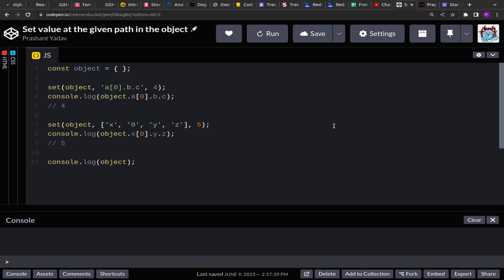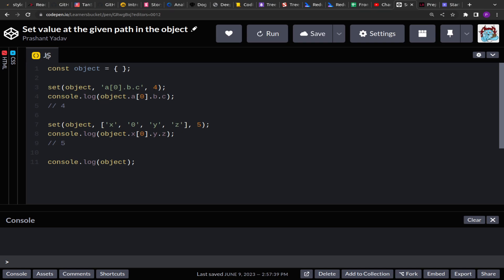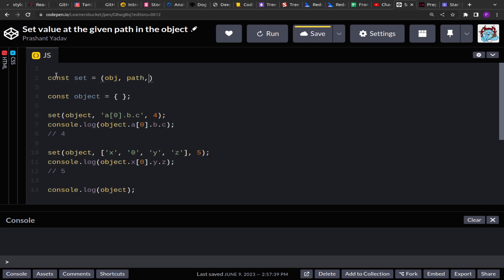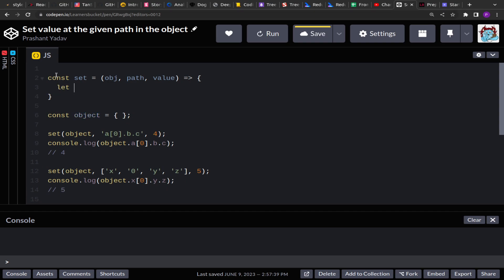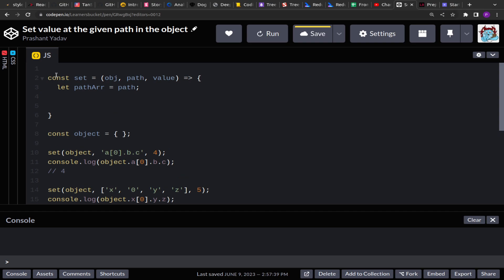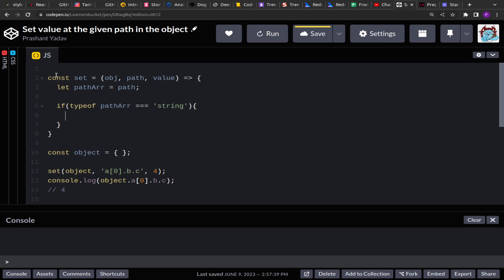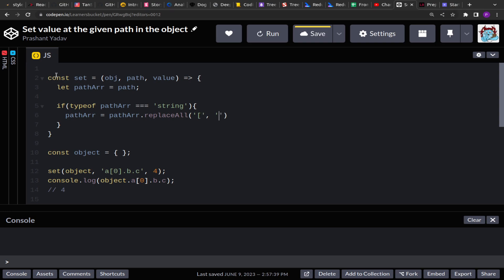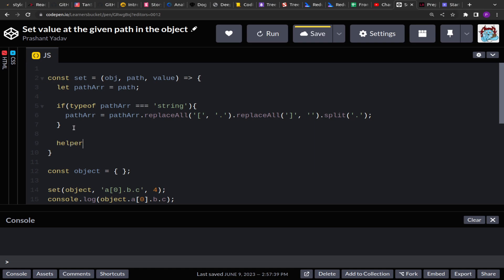Set value in object at string path | JavaScript Interview Question - 35 | Learnersbucket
We will see how to set a value at the string path in an object. This problem is the polyfill for _.set() lodash method.